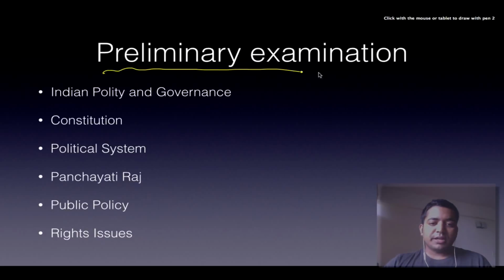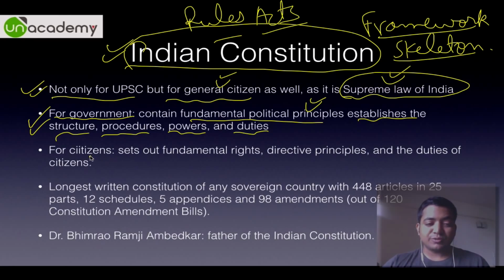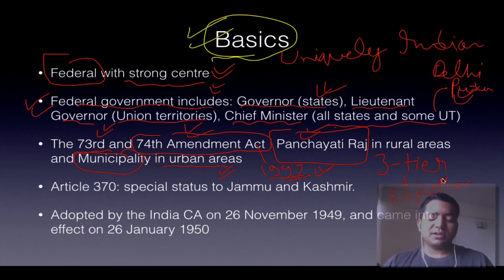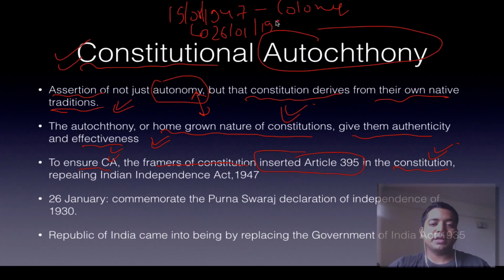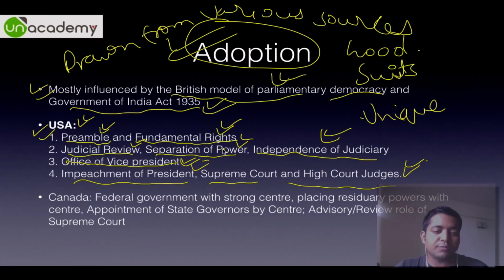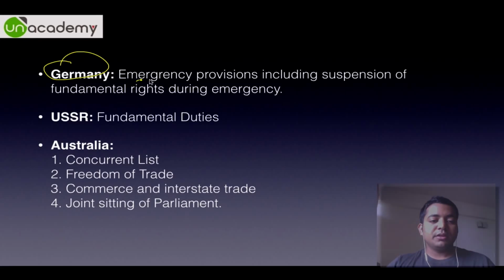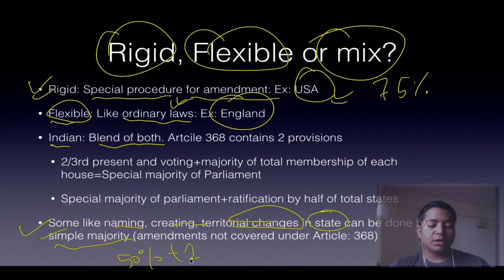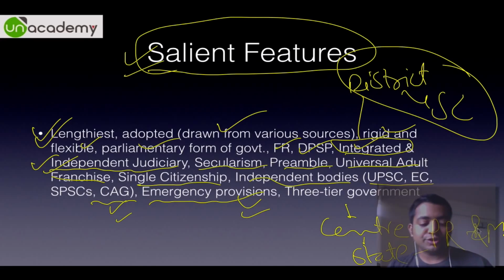Polity Lecture for UPSC CSE IAS 1 1 Introduction by ramanji